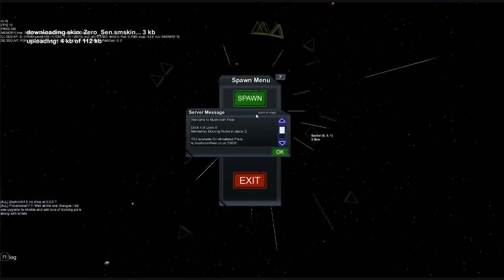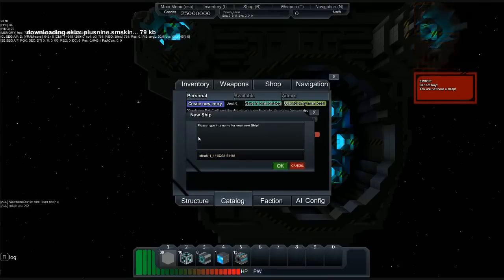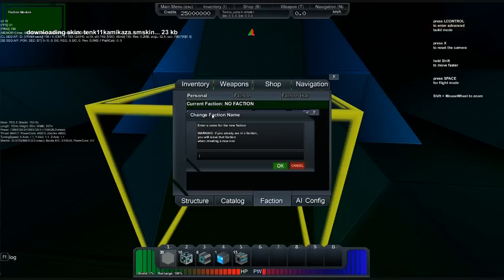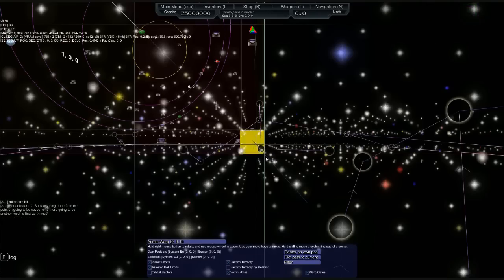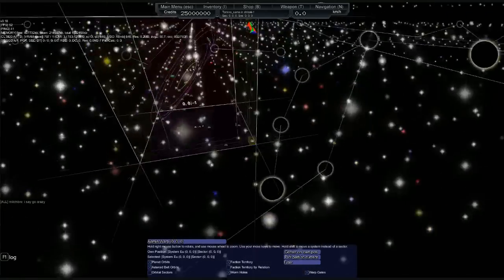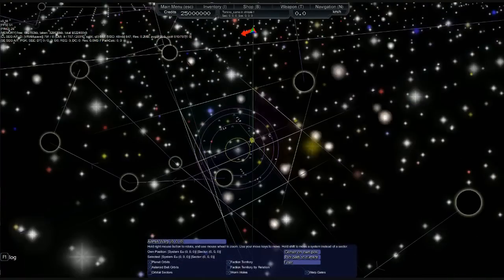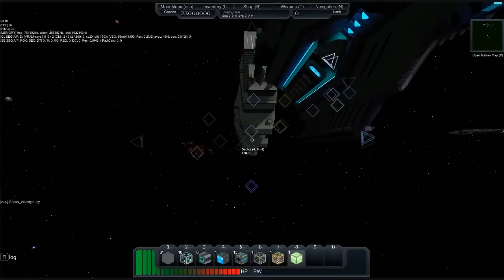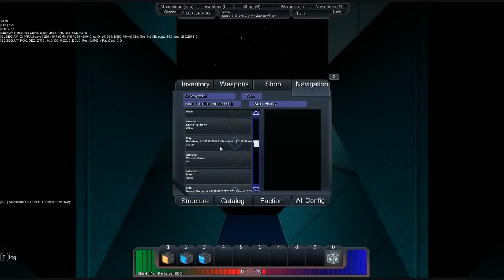Update Aftermath Chaos! on MushroomFleet